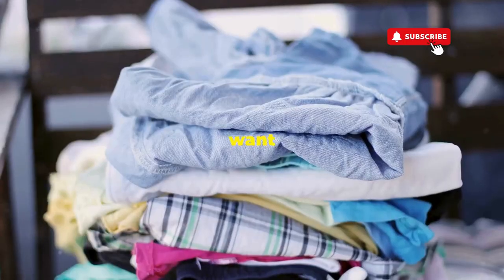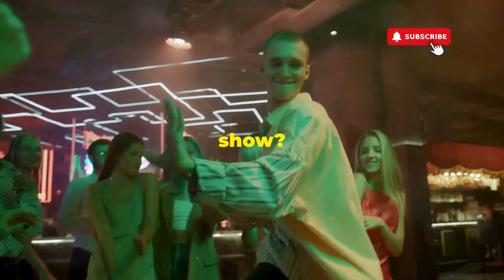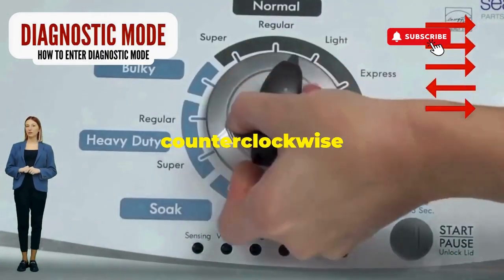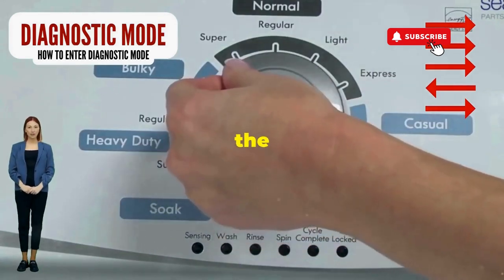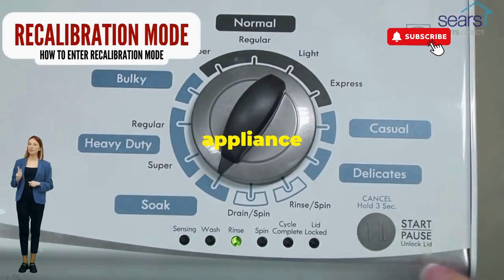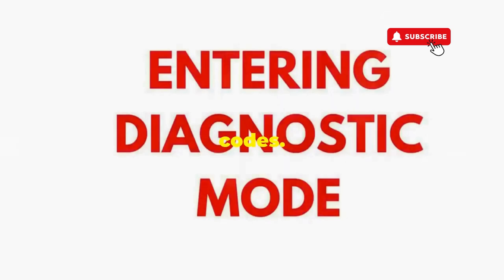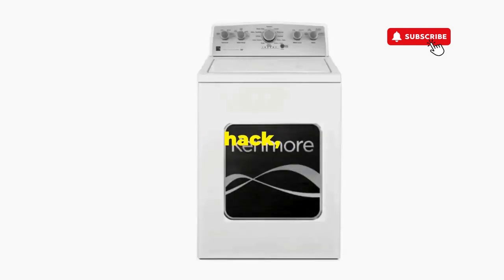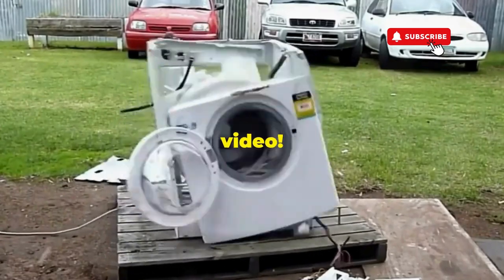Washing Machine Stopped Mid Cycle? 😱 EMERGENCY FIX: Enter Diagnostic Mode NOW! 🔧 (Washer Repair)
Vertical Modular Washer Repair Bible :
STEP 1: Recalibrate
STEP 2: Pull Codes
STEP 3: Read Codes
STEP 4: Replace Part

matter!

FREE VMW Bible Did your washing machine stop mid-cycle? It's a frustrating situation, but don't panic! This video is your comprehensive guide to troubleshooting and potentially fixing a washing machine stopped mid-cycle.  We'll cover common causes and provide step-by-step instructions to get your laundry routine back on track.

Whether your washing machine is stuck on the wash cycle, rinse cycle, or spin cycle, we'll show you how to enter and use the diagnostic mode to identify the issue. We'll also guide you through resetting or recalibrating your machine, which can often solve the problem.

Why This Video is Your Solution:

Step-by-Step Guide: Easy-to-follow instructions for entering diagnostic and recalibration modes when your washing machine stops mid-cycle.
DIY-Friendly: No need to call a repairman – diagnose and fix your washer yourself!
Problem-Solver: Identify the root cause of why your washing machine stopped mid-cycle.
Time-Saving: Quickly troubleshoot and get your washer back to working order.
Expert Tips: Learn how to interpret error codes and perform basic repairs.
FAQ (Frequently Asked Questions):

Why did my washing machine stop mid-cycle? This could be due to a power surge, unbalanced load, faulty lid switch, or a problem with the motor or drain pump.
What is diagnostic mode on a washing machine? Diagnostic mode is a special setting that allows you to test different components and identify potential problems when your washing machine stops mid-cycle.
How do I enter diagnostic mode? The steps vary depending on your washing machine model, but we'll show you the most common methods.
Is it safe to use diagnostic mode on my washing machine that stopped mid-cycle? Yes, it's perfectly safe as long as you follow the instructions carefully.
What is a recalibration cycle? A recalibration cycle helps to reset the machine's internal sensors and can resolve various issues that cause a washing machine to stop mid-cycle.
Chapters:

00:00 Welcome! (Washing Machine Stopped Mid-Cycle? Don't Panic!)
00:15 Intro to Diagnostic Mode (How to Use Diagnostic Mode to Fix Your Washer)
00:30 Entering Diagnostic Mode (Step-by-Step Guide to Entering Diagnostic Mode on Any Washer)
01:00 Initiating Recalibration Mode (How to Run a Recalibration Cycle on Your Washer)
01:30 Wait 2-3 Minutes Until Complete (Troubleshooting Your Washing Machine in Diagnostic Mode)